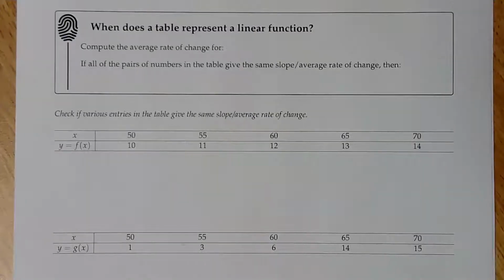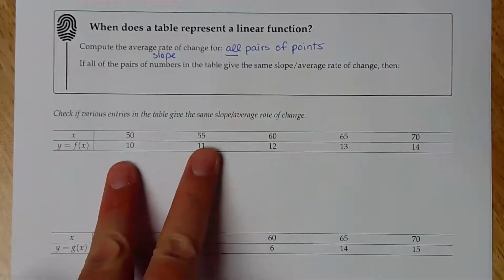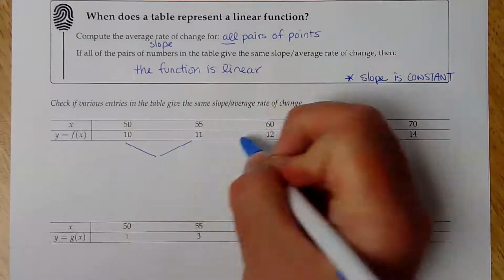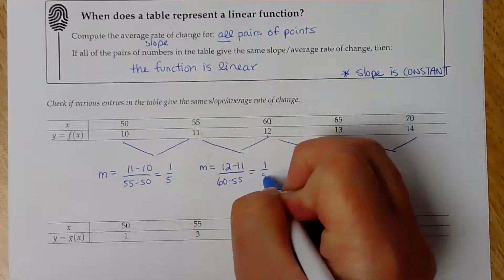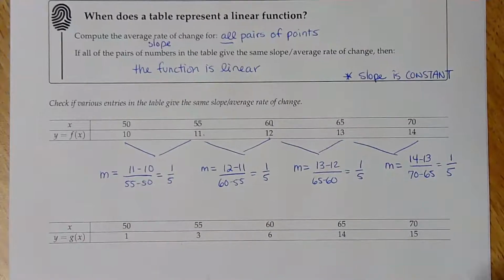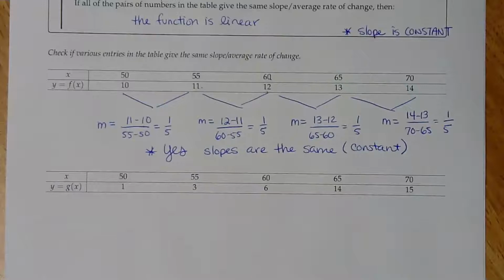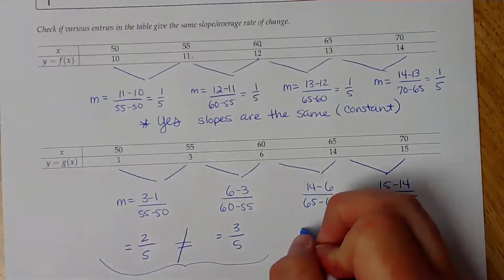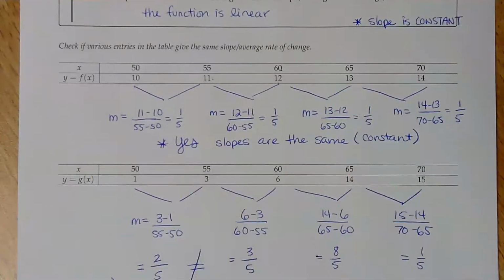Math140 1.3C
how to tell if a table could represent a linear function